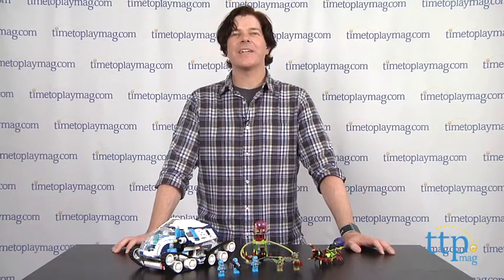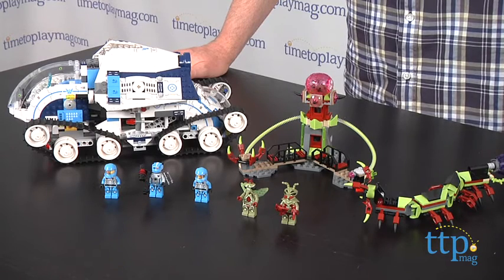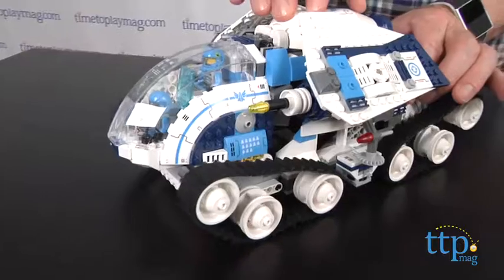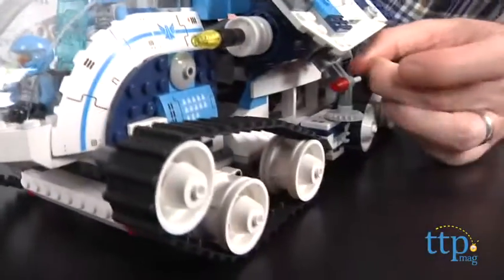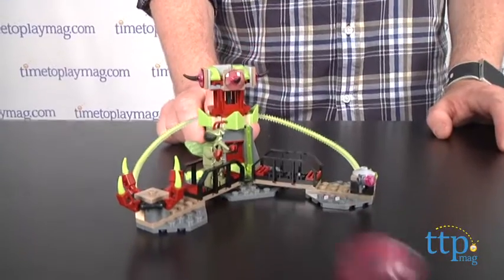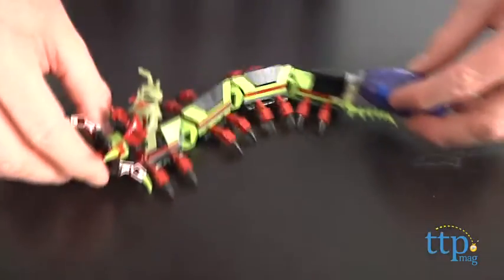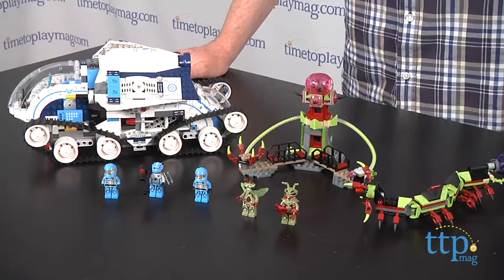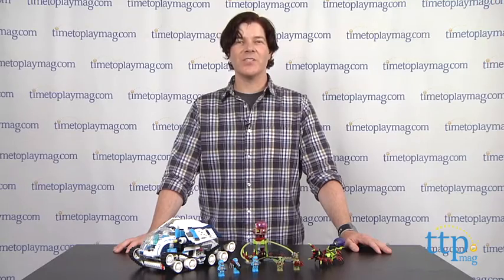LEGO Galaxy Squad Galactic Titan from LEGO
For the full review, where it's in stock, and how much it costs,

The LEGO Galaxy Squad: Galactic Titan building set is a large, 1012-piece set that builds the Galactic Titan vehicle, alien hive tower and alien caterpillar. The set also includes five LEGO Minifigures, the blue team leader Solomon Blaze, a robot sidekick, Max Solarflare, an alien mosquitoid and a mantizoid.